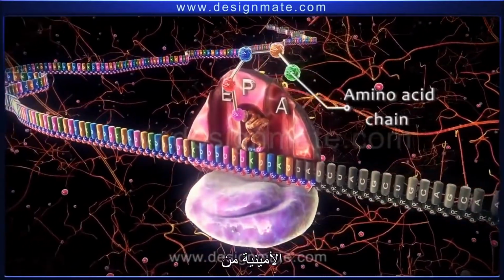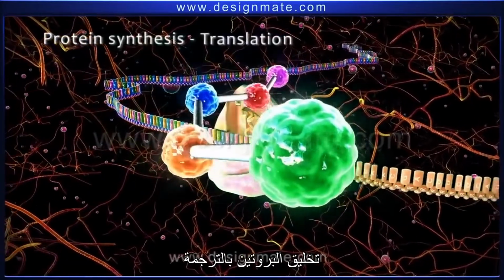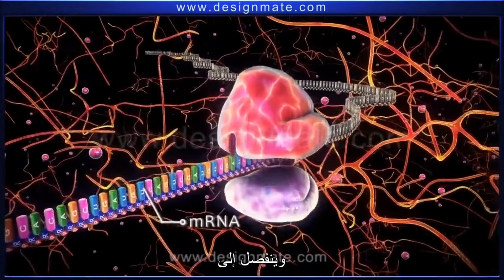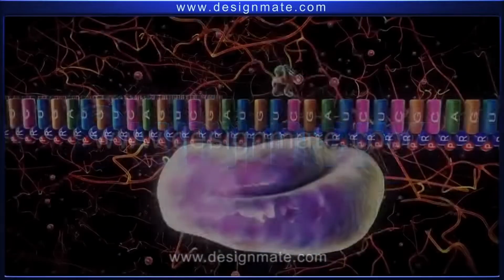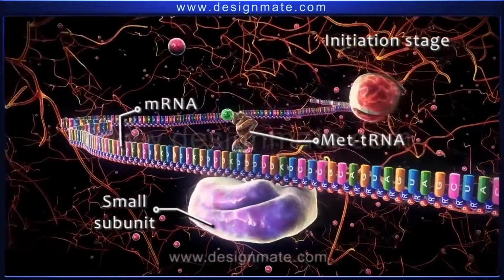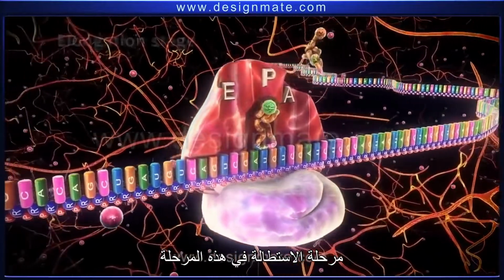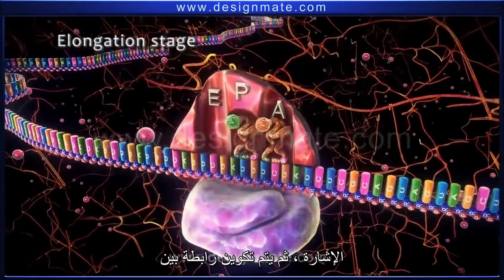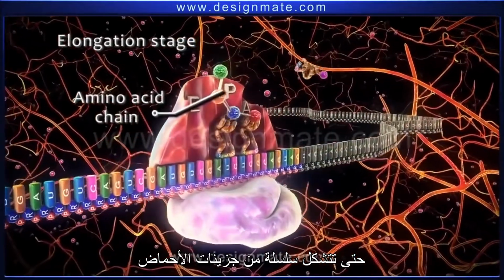protein synthesis translation مترجم